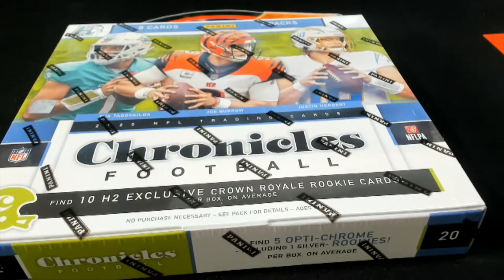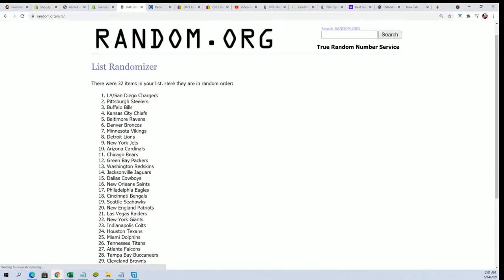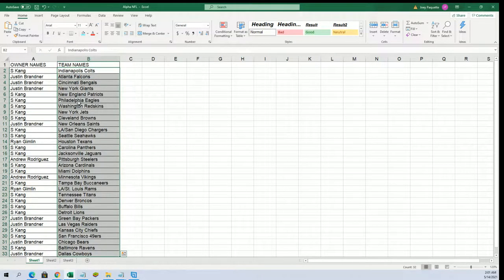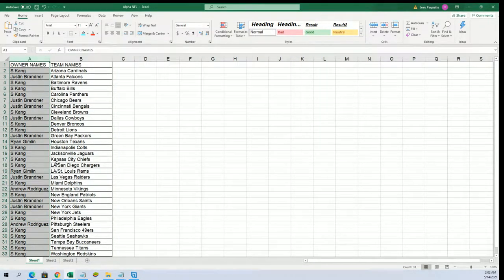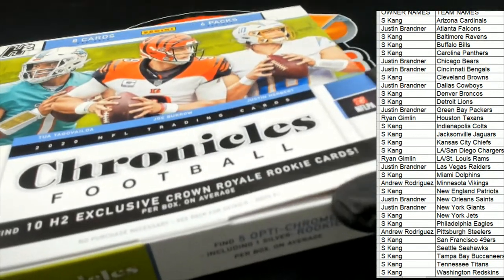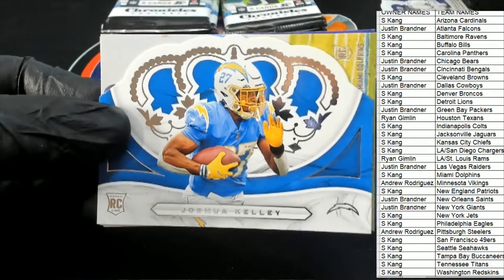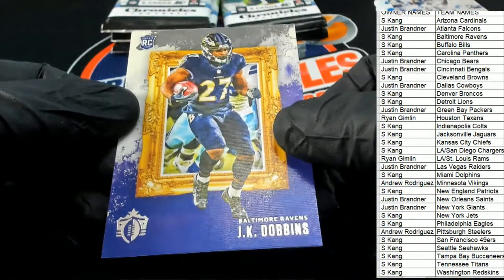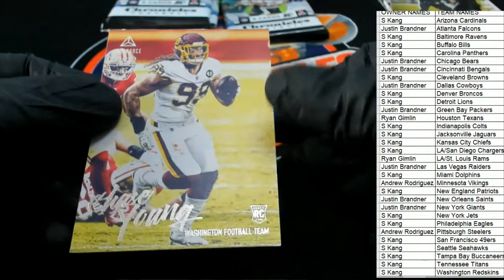2020 Panini Chronicles Football H2 ID 20H2CHRONFB410